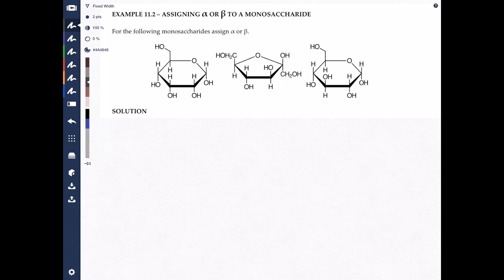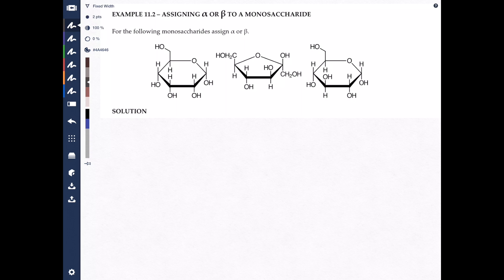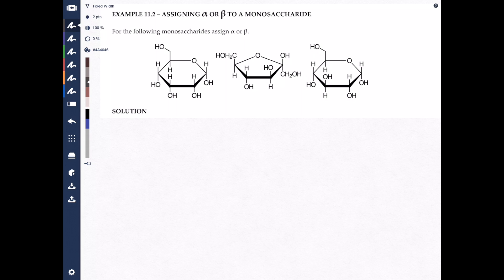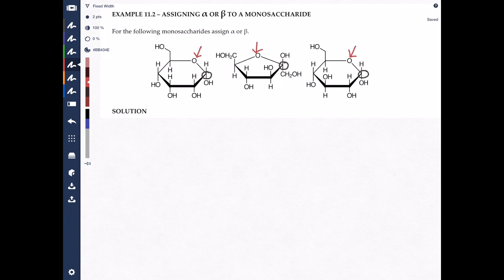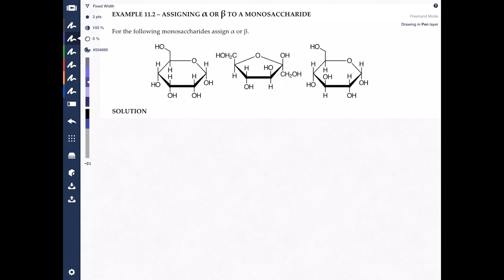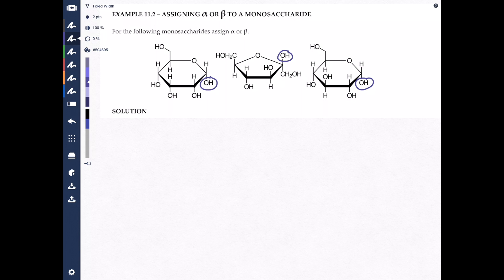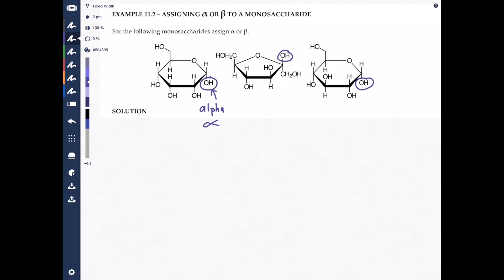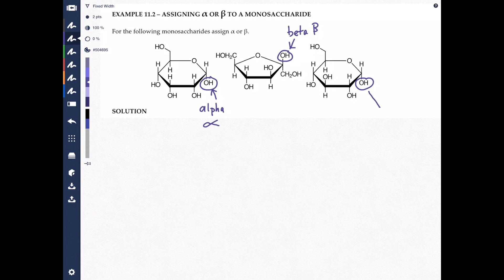chm1032L example 11.2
This video is about chm1032L example 11.2